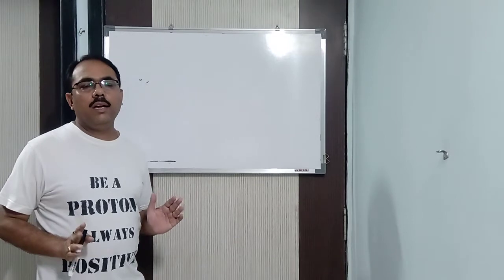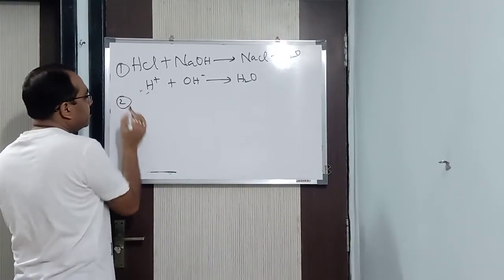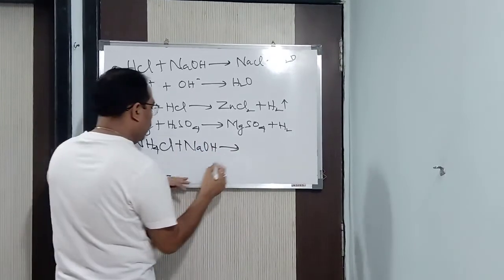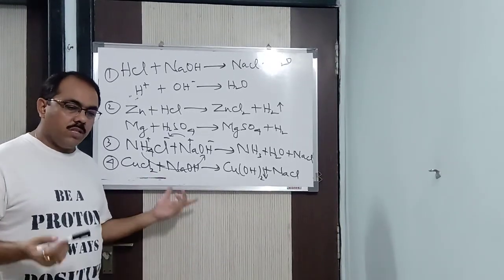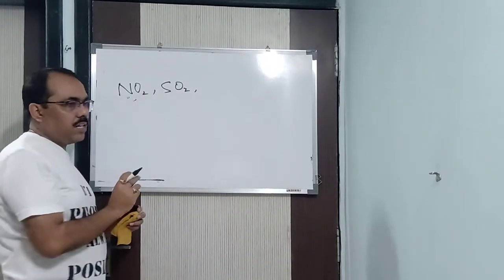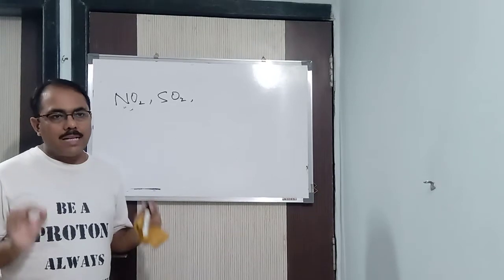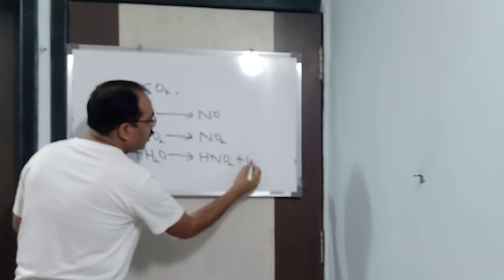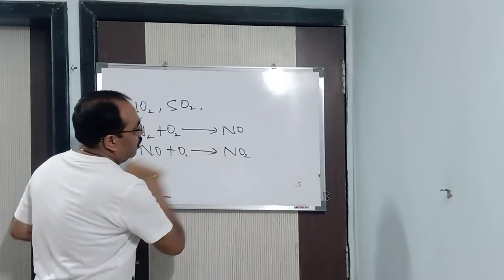AB Tutorial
Class 10 Acids,Bases and Salts part 4